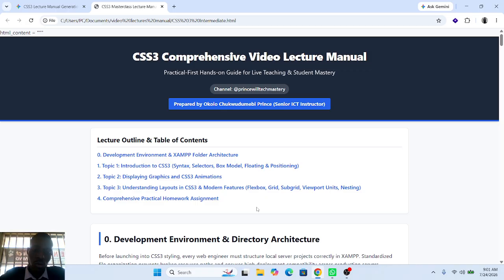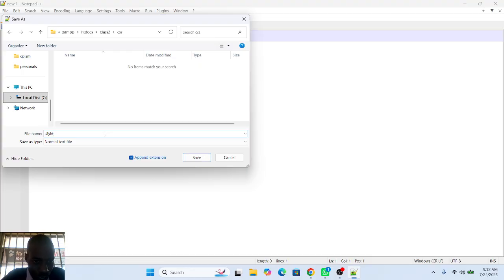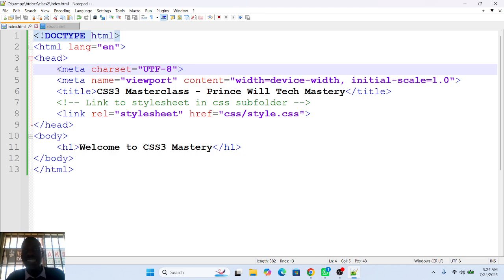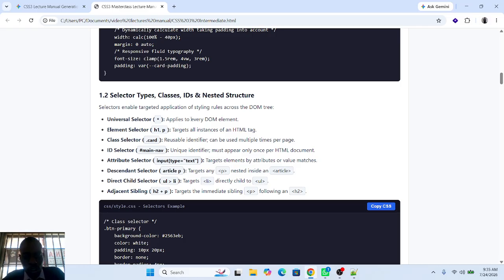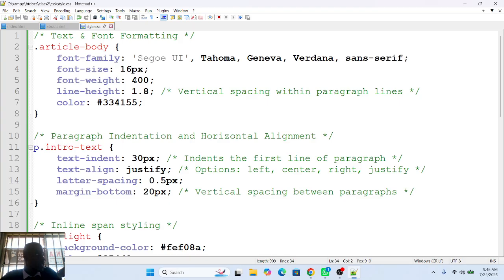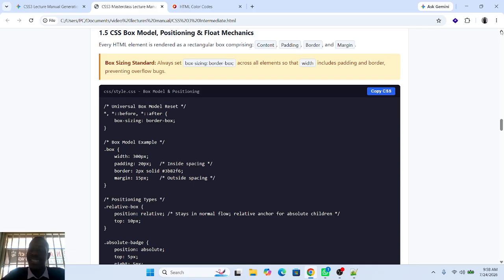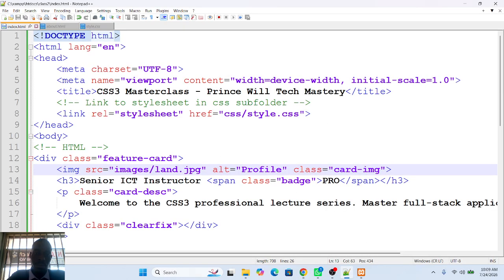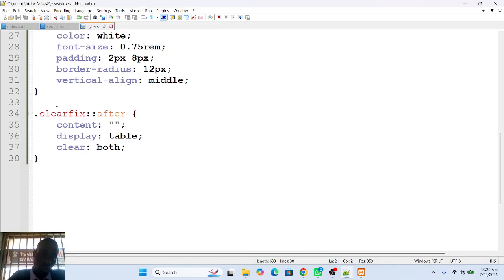Modern CSS3 Functions Explained: calc(), clamp(), min(), max() & More!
Welcome back to Prince Will Tech Mastery! In today's tutorial, we are diving deep into Modern CSS3 Functions and how they can revolutionize the way you build responsive, dynamic, and maintainable web applications.

Whether you are a student following along with our software engineering curriculum or a modern web developer looking to sharpen your frontend skills, this video breaks down everything you need to know step-by-step.

🔥 What You Will Learn in This Video:
- What CSS functions are and why they matter in modern web development
- Dynamic calculations with calc()
- Responsive typography & layouts with clamp(), min(), and max()
- Working with color functions and custom variables
- Best practices for clean, efficient, and scalable stylesheets

💬 Got questions about CSS3 functions? Drop them in the comment section below, and I’ll answer them!